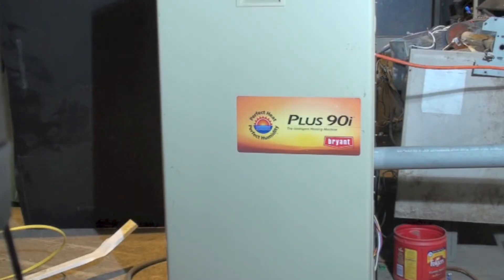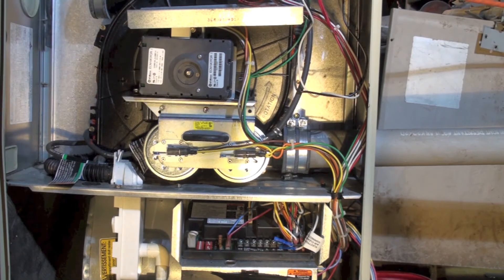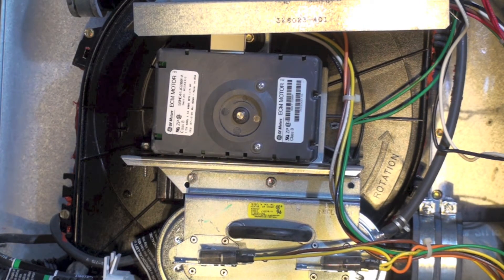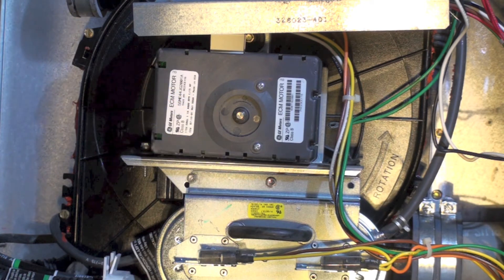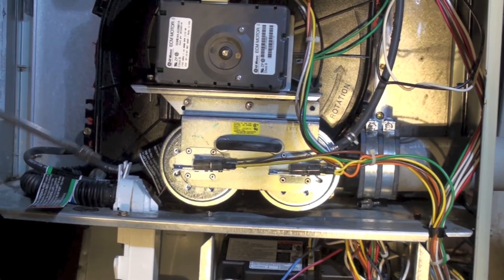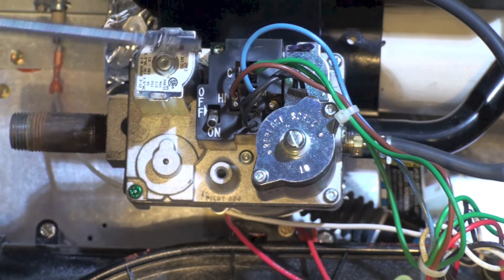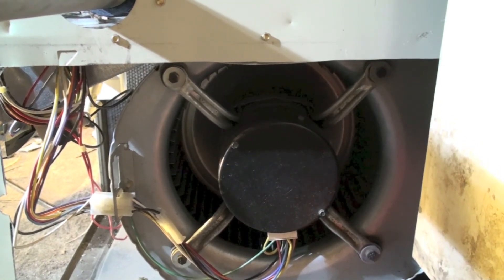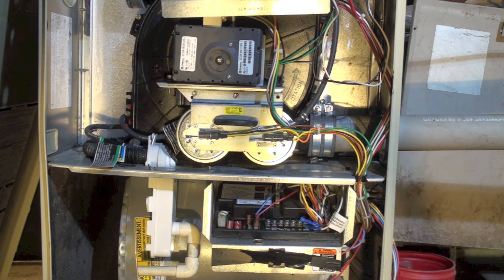Byant 355 MAV/Carrier/Payne/Day Night series #1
This is the beginning of a series covering the Byant 355 MAV.  This video is part of the heating and cooling series of training videos made to accompany my websites to pass on what I have learned in many years of service and repair. If you have suggestions or comments they are welcome.